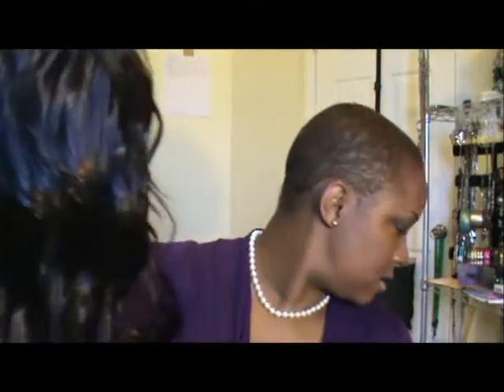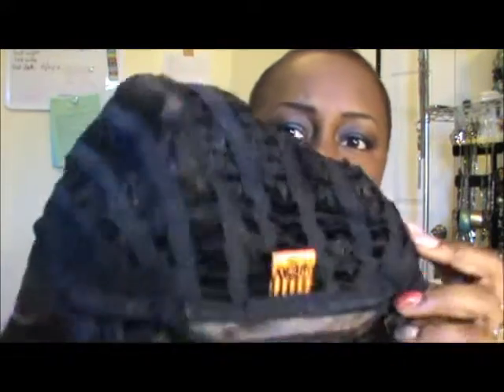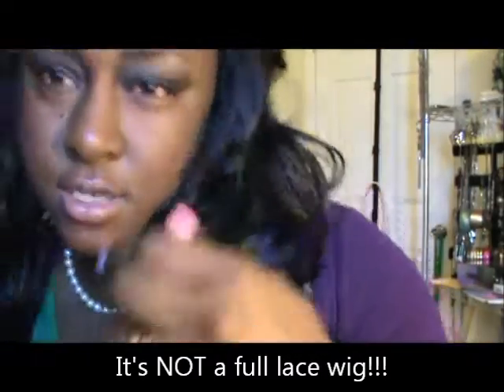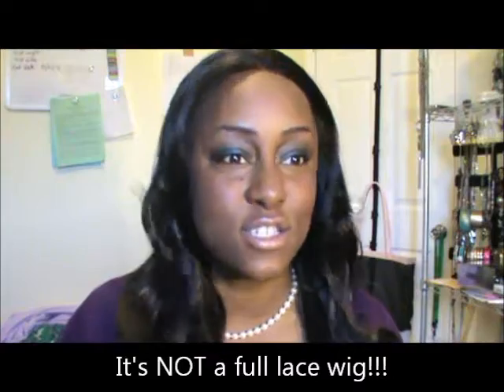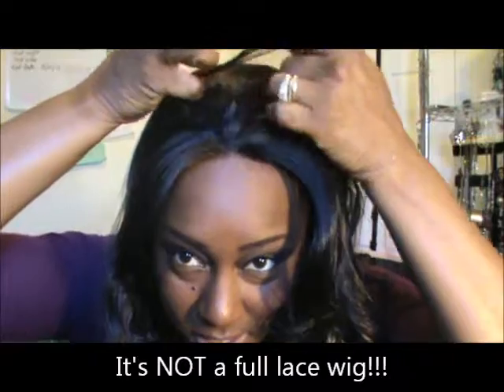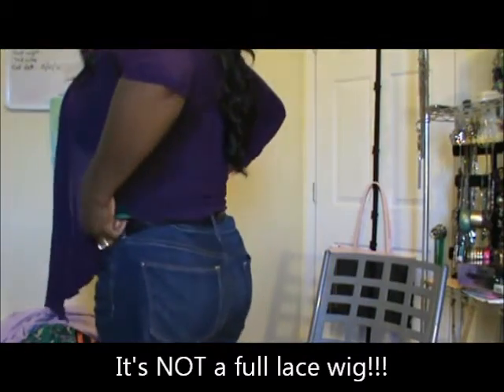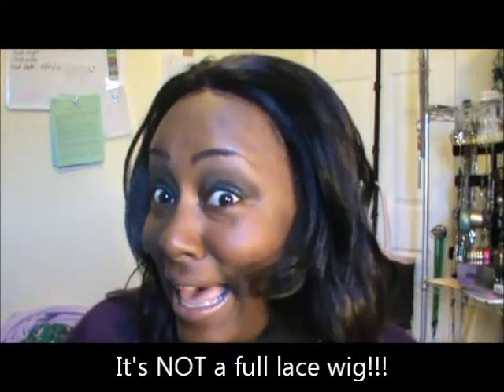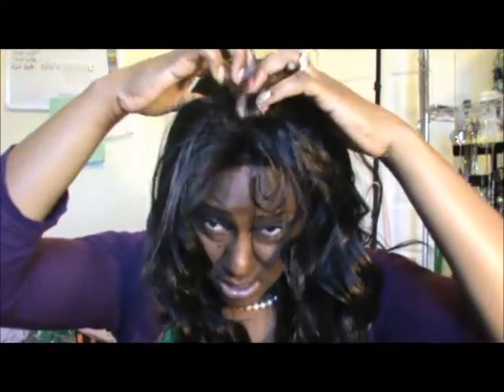Video 64: Wig Review-Vivian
A review on a new wig that I purchased from the beauty supply store.  Her name is Vivian.  I love her!!!